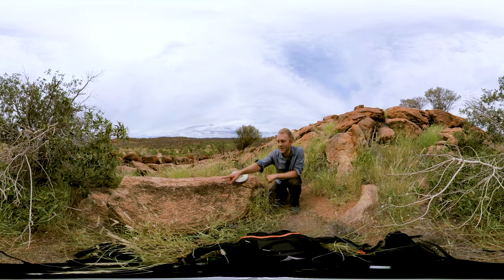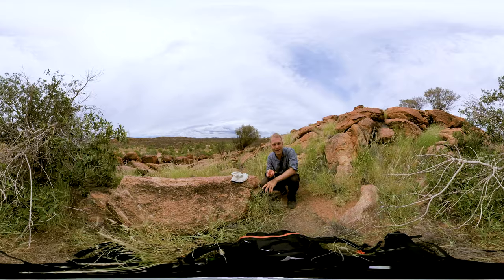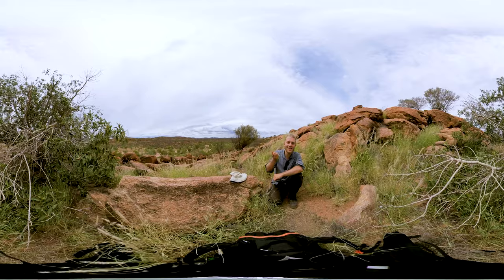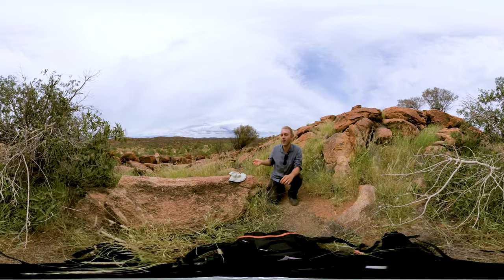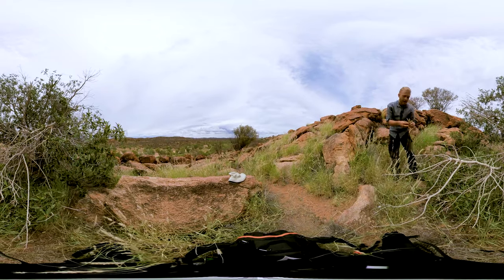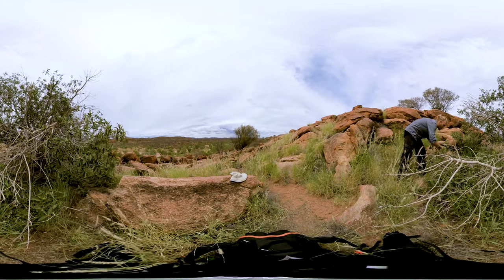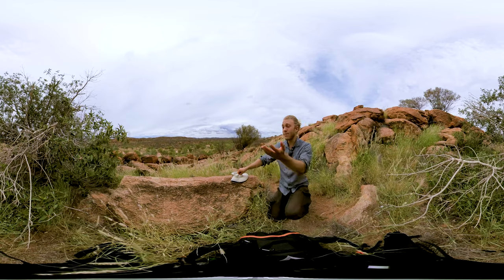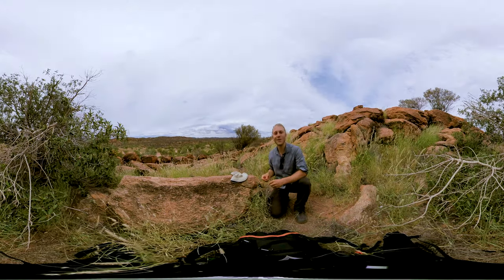The Desert Fig (360° VR Wild Food foraging)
A sweet fig (Ficus platypoda) that grows in the barren rocky outcrops of Central Australia! This is one of my favourite fruits out here.

This is a 360° video! By moving your phone around or by scrolling with your cursor/finger you can focus on anything you like in the video! Watching this video through a VR headset will truly give you the best experience however.
All videos on my channel are VR nature videos, made to teach you all about the natural world in a way that lets you really be in the landscape. Hope you enjoy it! Always open to feedback, and will get back to any questions.